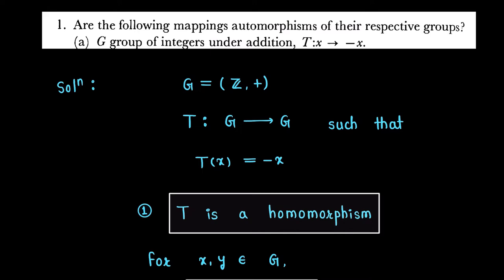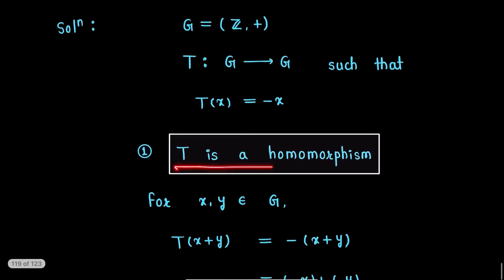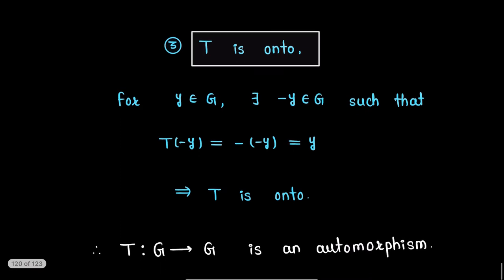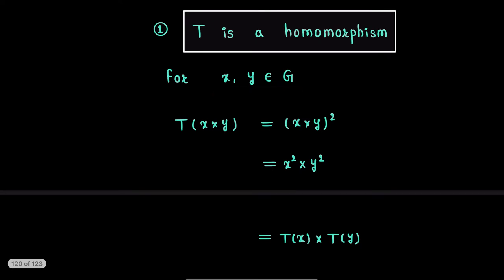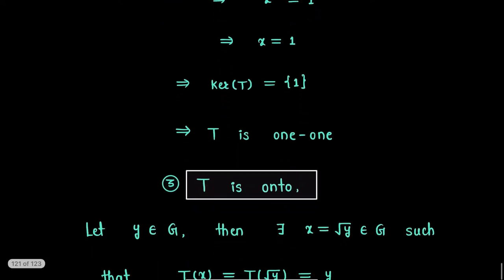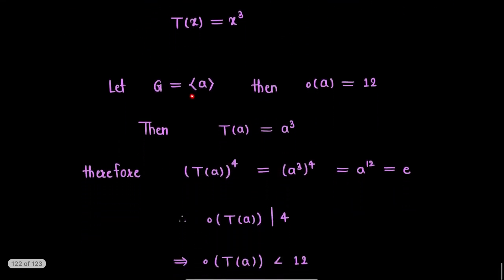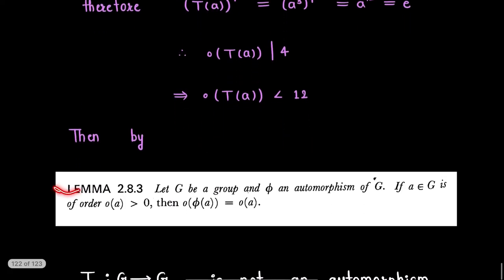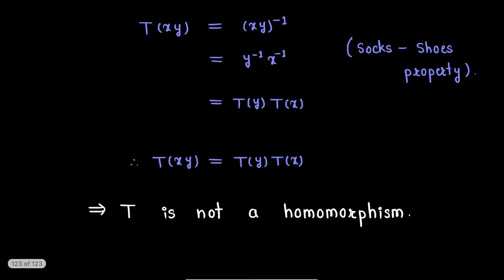Exercise Question (41) From Book ''Topics In Algebra (Second Edition)'' Author I.N. Herstein.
This is a video solution of exercise question from Chapter : 2 ''Group Theory'' from book ''Topics In Algebra'' which is one of the recommended text book for Abstract Algebra and will be beneficial for all U.G/P.G students of Mathematics.